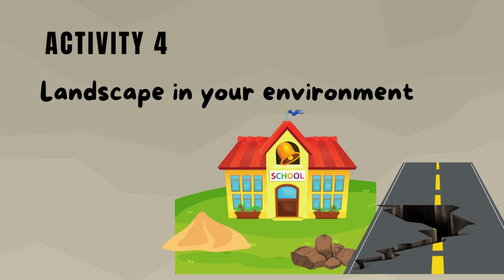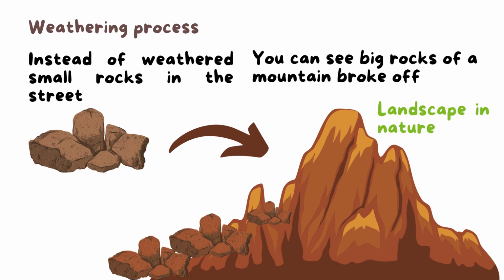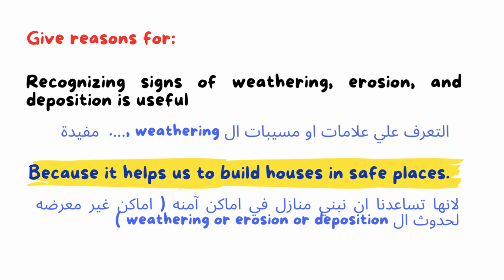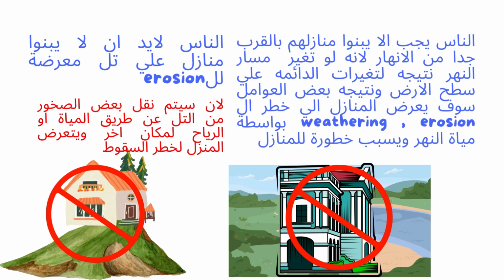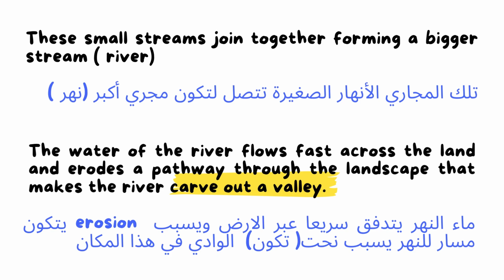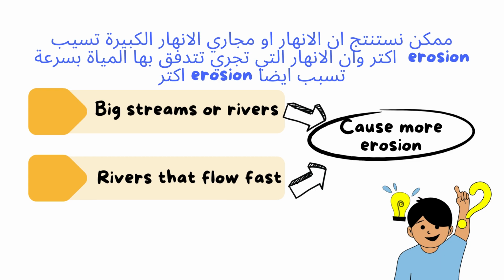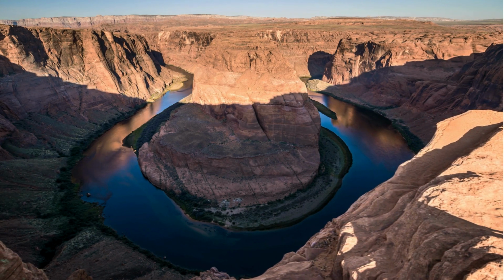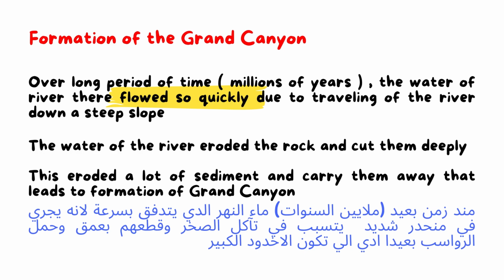Science Primary 4 Concept(4.2) Lesson 2- Canyon formation-Second term 2024-Big sister channel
شرح الساينس سنة رابعة بالانجليزى مترجم باستخدام وسائل لتوضيح الدرس متعدده من رسوم وصور وفيديوهات